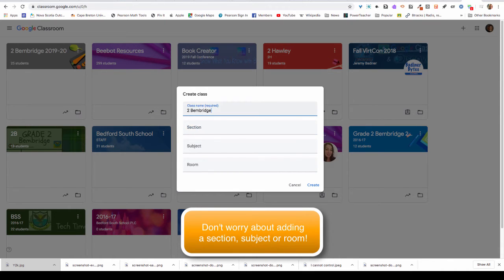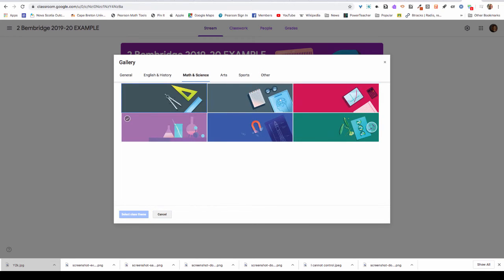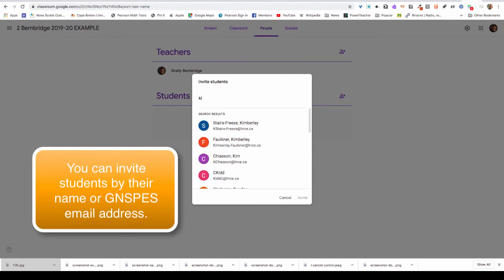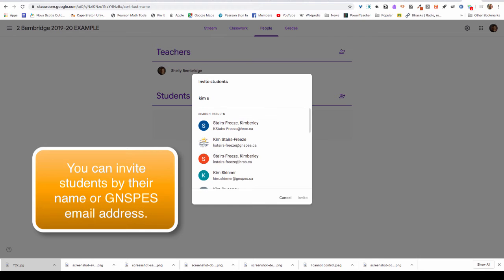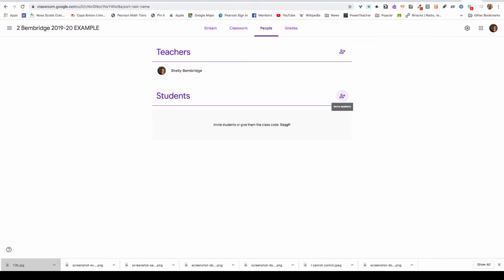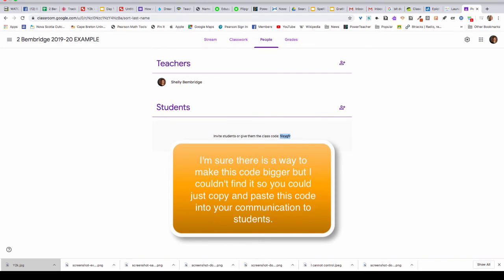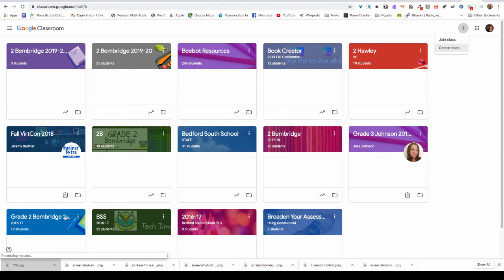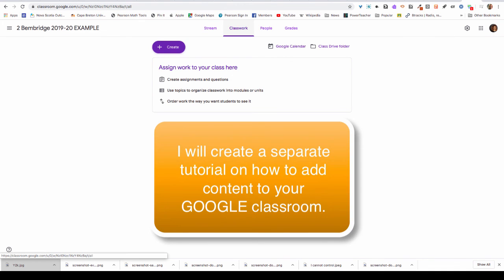How to Create a Google Classroom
This video tutorial will help teachers create their first Google Classroom.